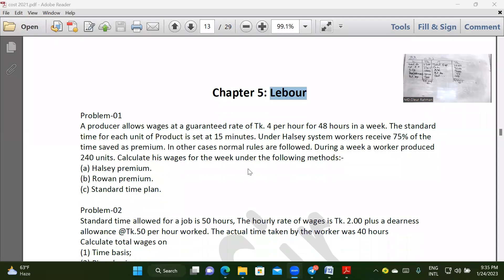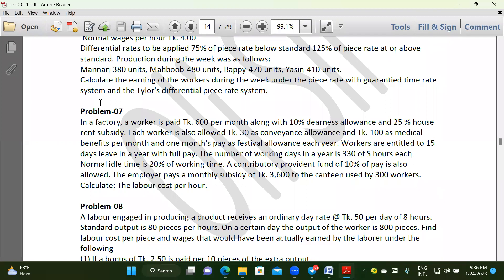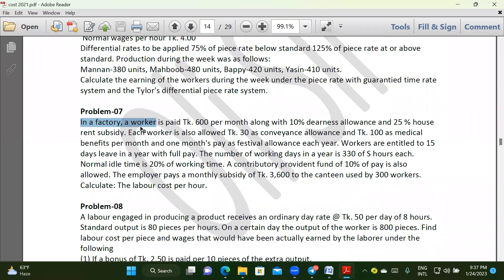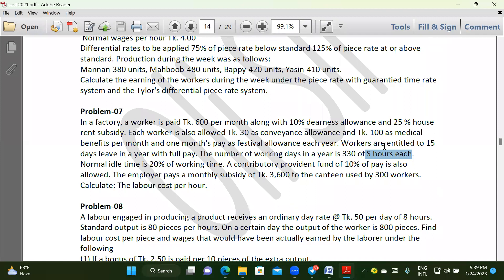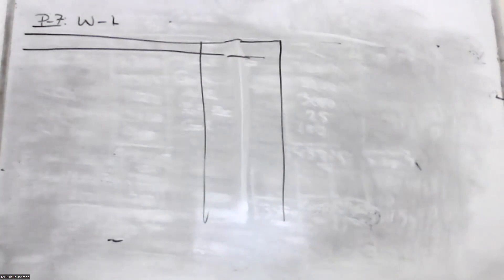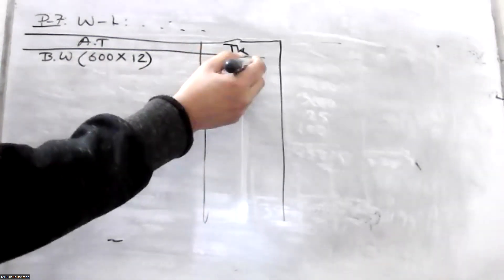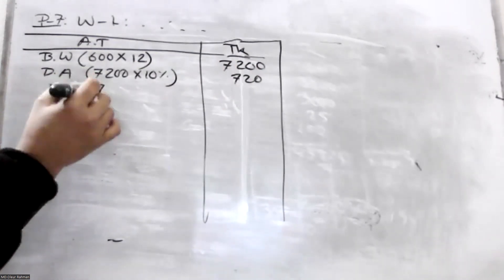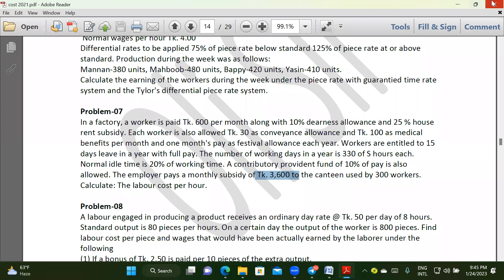Labour: Class 4(Cost Accounting/ Advanced Cost Accounting)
Hand Note/Suggestion এর লিংক

দুঃখিত সময়ের অভাবে সব ভিডিও youtube এ দেয়া সম্ভব হয় না। সব ভিডিও একসাথে সিরিয়ালি পেতে প্রাইভেট গ্রুপে জয়েন করতে পারেন। এছাড়া প্রাইভেট গ্রুপের লাইভ/জুম ক্লাস, নিয়ম এর শিট ও হ্যান্ডনোট এর pdf পাওয়া যায়।

বিস্তারিত জানতে আমার ম্যাসেঞ্জারে অথবা  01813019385 এই নাম্বারে কল করুন।